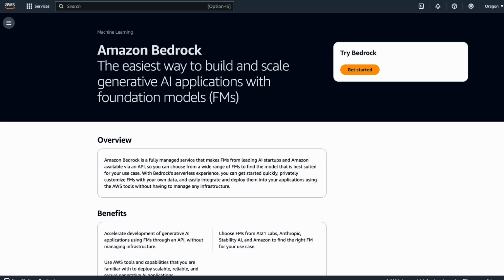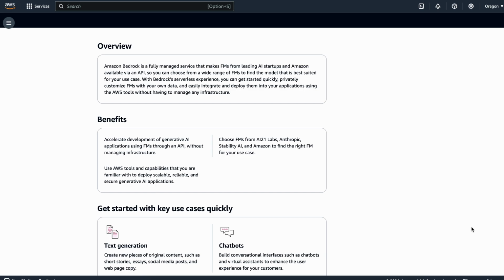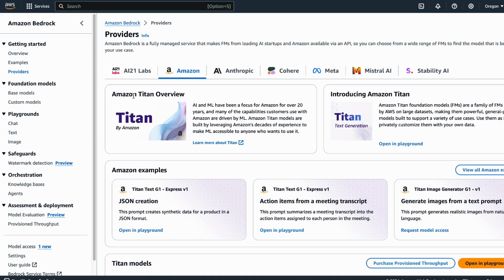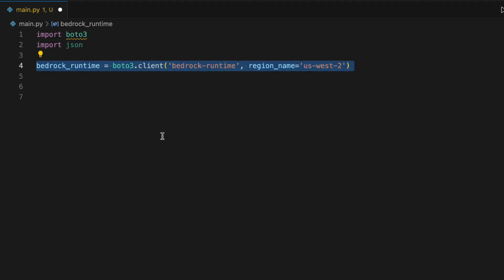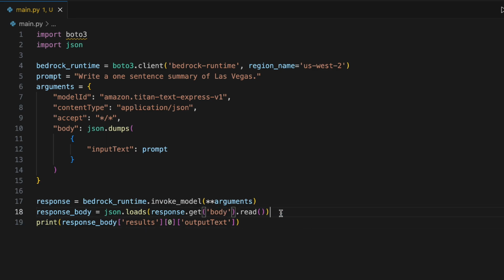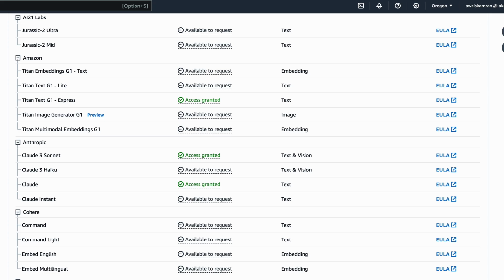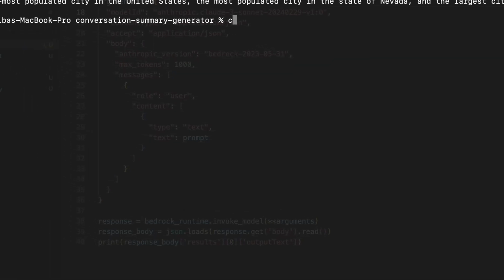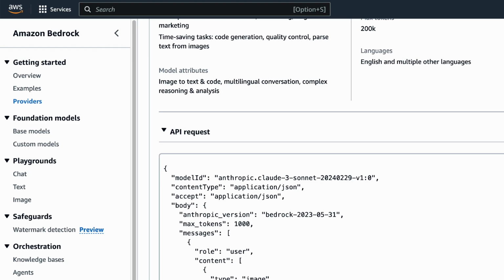Getting Started With Amazon Bedrock Using Python | AWS Titan | Generative AI Tools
Welcome to the latest video on Generative AI Tools series! In today's video, we're diving deep into the world of Amazon Bedrock, your gateway to exploring the cutting-edge capabilities of generative AI.

Amazon Bedrock is a fully managed serverless service where you can leverage foundation models provided by multiple AI startups and product companies e.g Meta, Anthropic, A21 etc. Bedrock helps you get up & running with LLM powered applications efficiently and quickly without worrying about setting up the server or any underlying architecture, you can build your app within the cloud using cloud functions and bedrock directly.